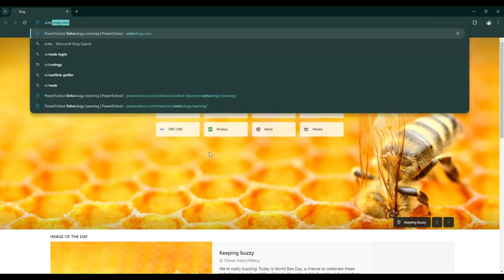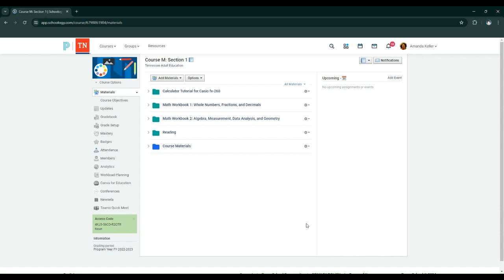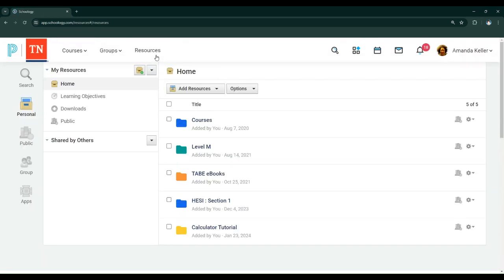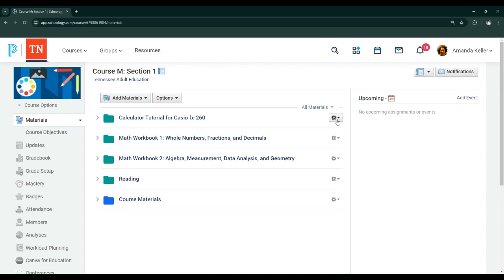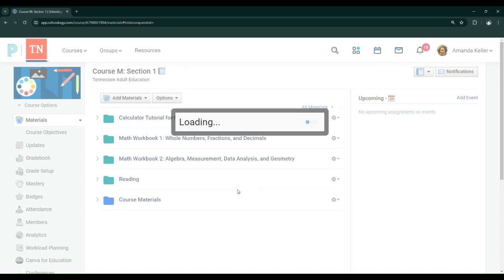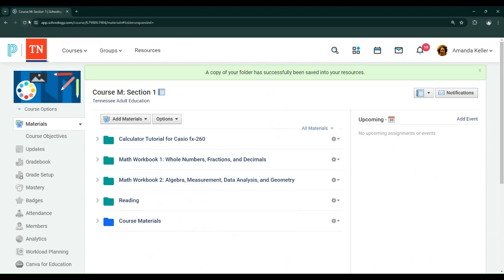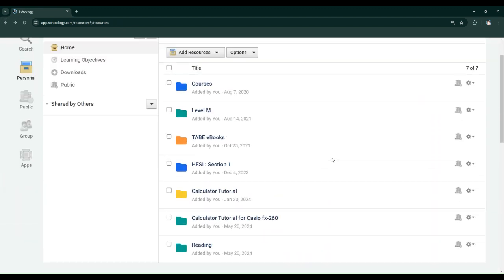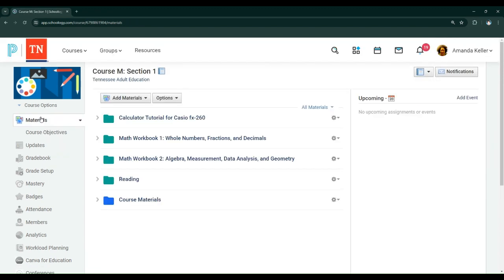Moving Material to Resources on Schoology